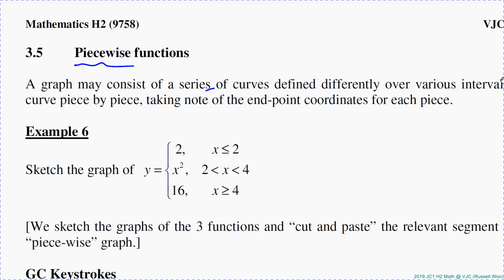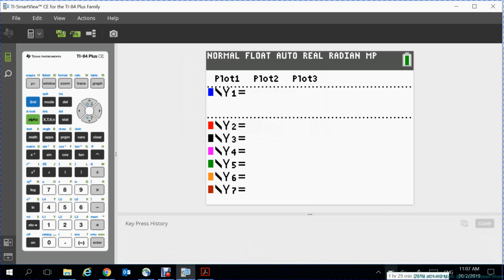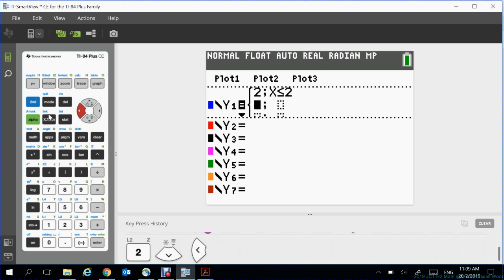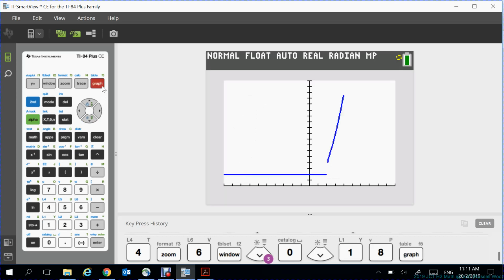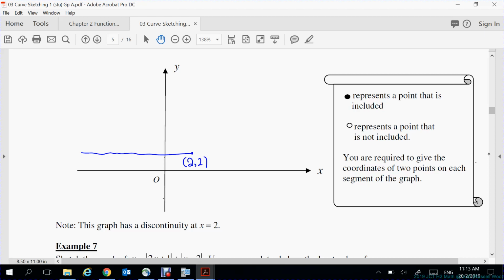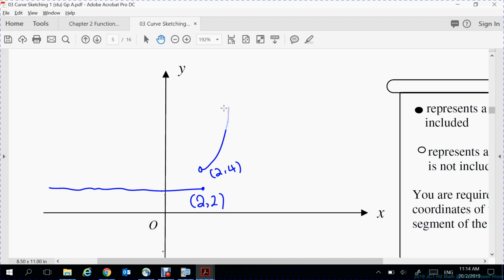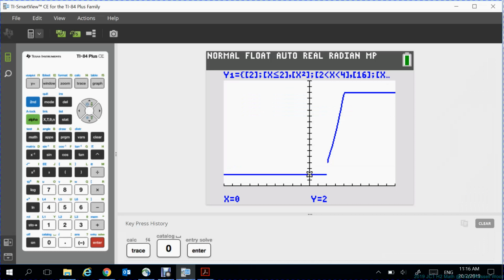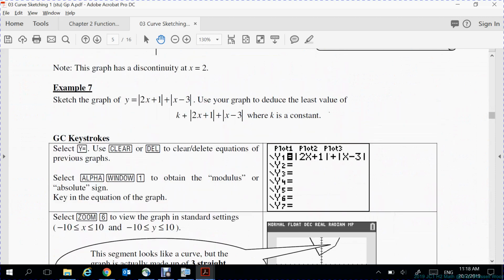Chap 03 Curve Sketching 1 Part 02 Piecewise Fn, Eg 6